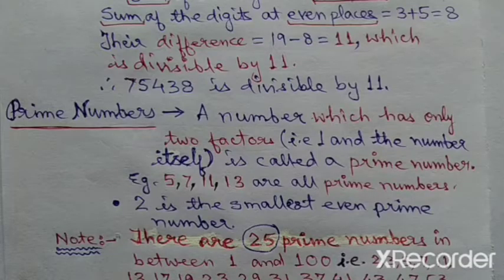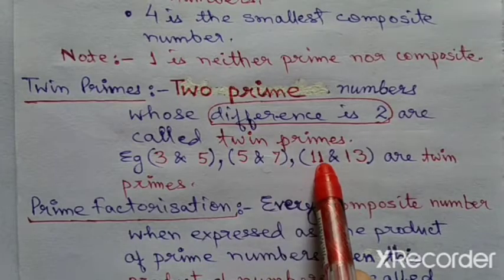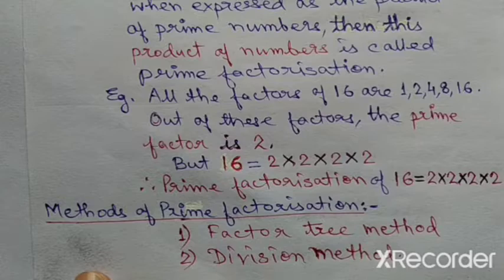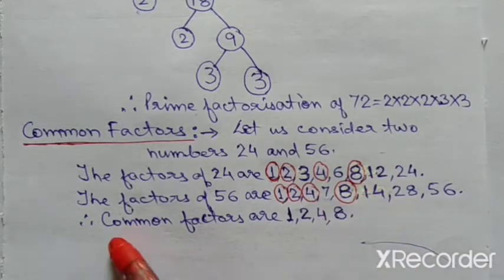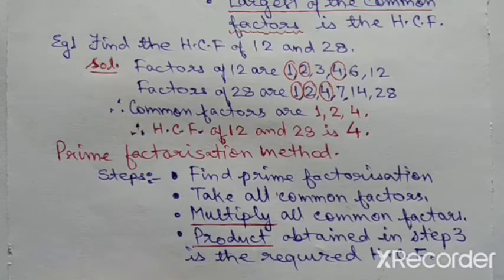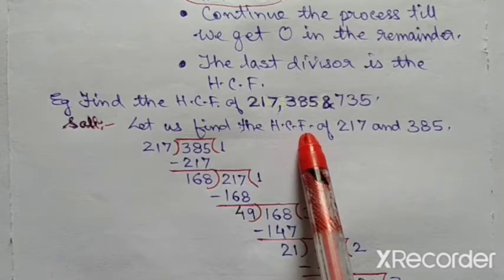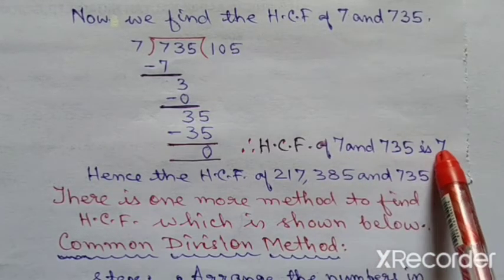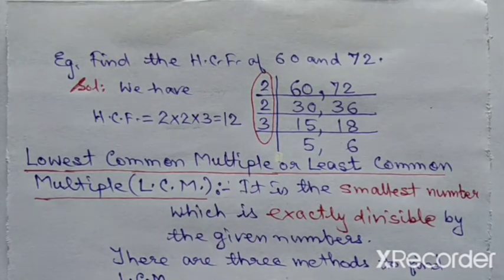Class 5 Mathematics Chapter 5 - Factors and multiples Part - 2